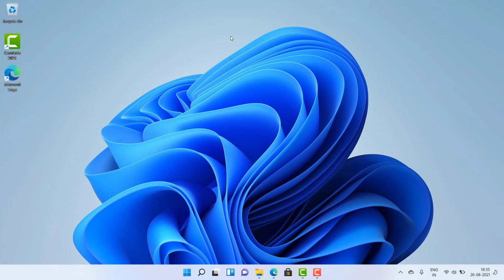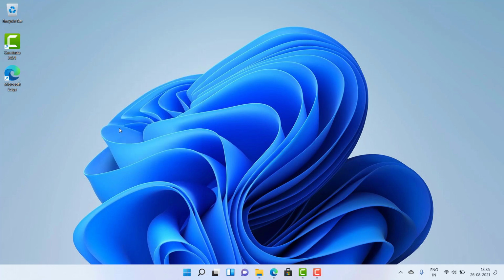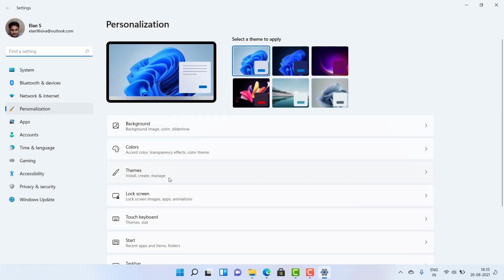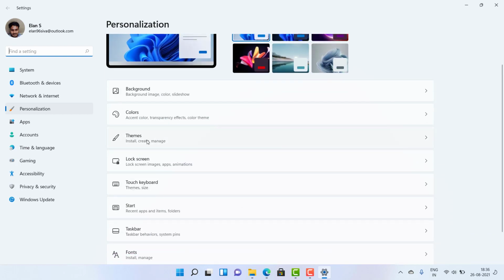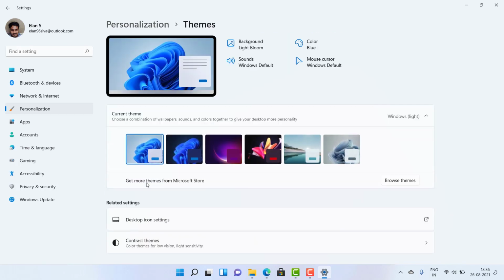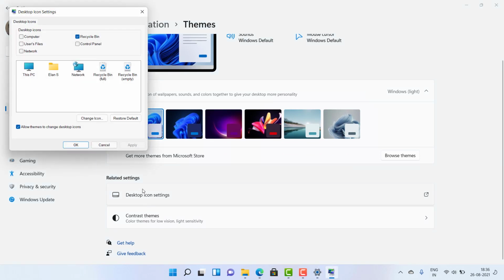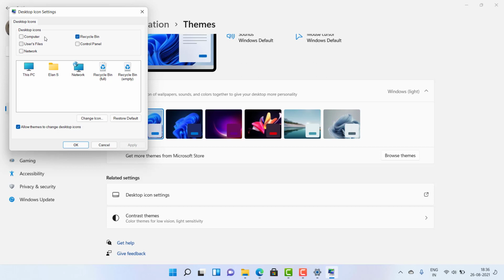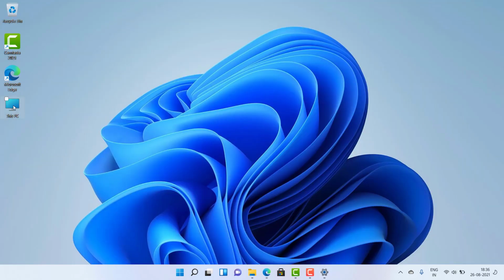How to Get / Add " This PC/ My Computer Desktop Icon " on windows 11/ 10 / 8 /7 - TECH DRIVE